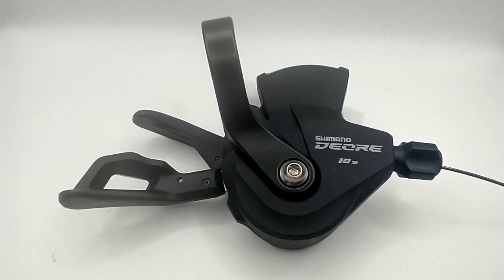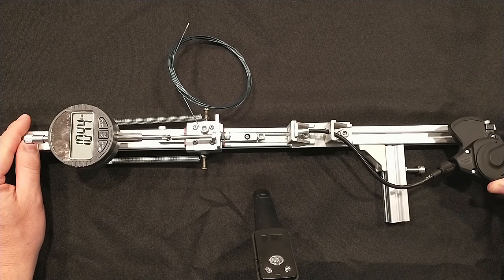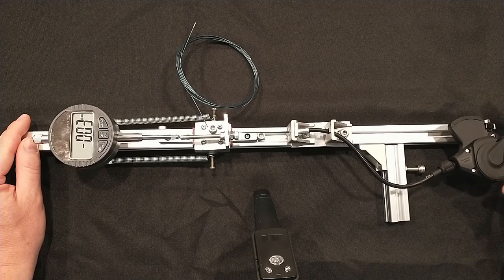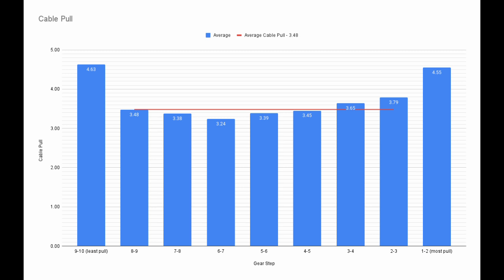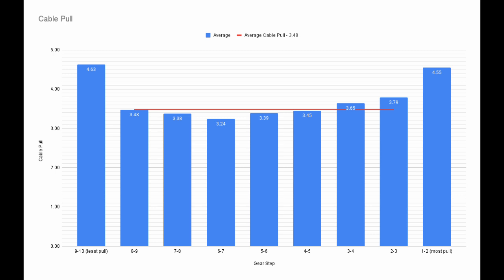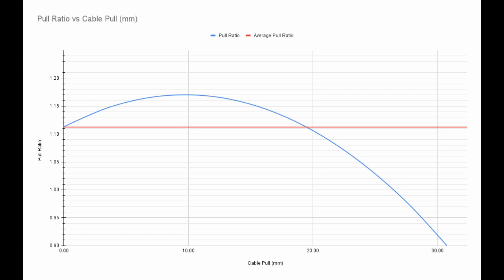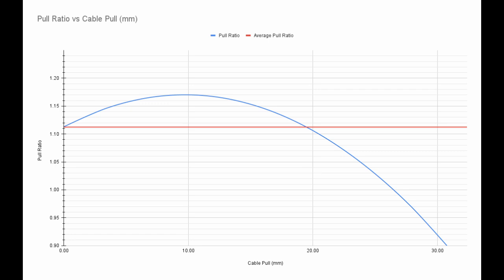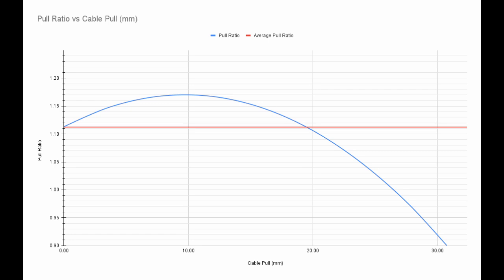Shimano Deore 10-speed Shifter Cable Pull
Shimano's Deore SL-M4100 10-speed shifter is one of their mountain bike shifters. In this video, I'm going to measure the cable pull of this shifter and determine the pull ratio of compatible 10-speed derailleurs.

00:00:00 - Intro
00:00:15 - Measurement
00:00:29 - Cable Pull
00:01:16 - Derailleur Pull Ratio
00:02:35 - Info card